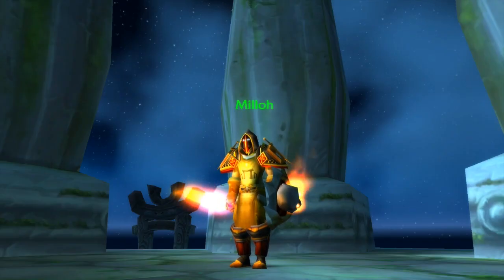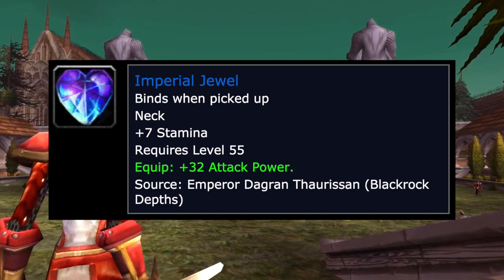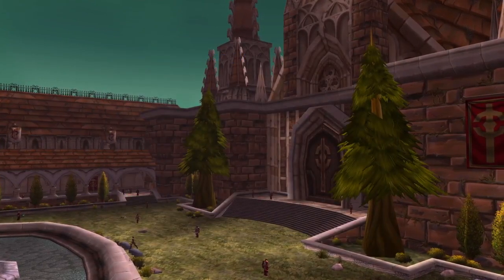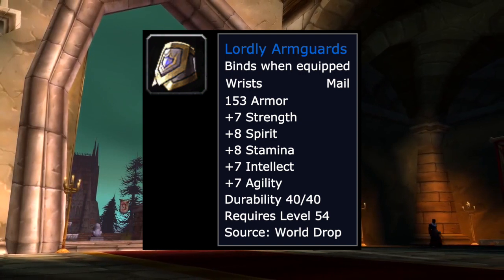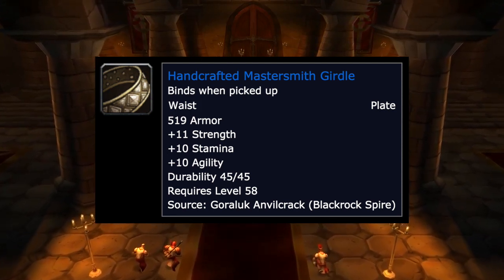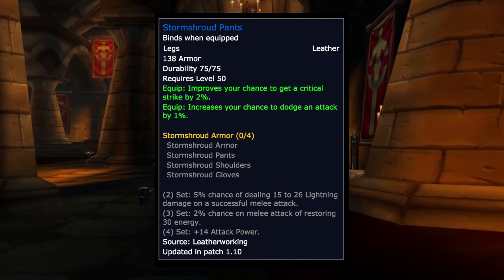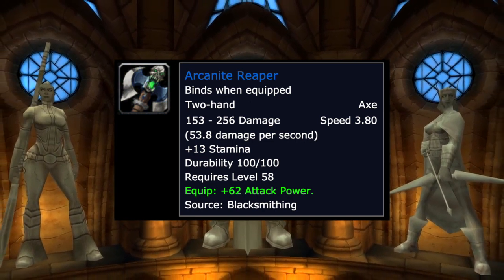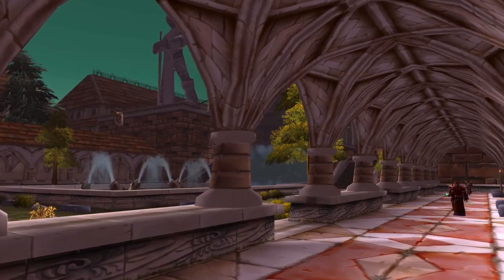Ret Paladin Pre-Raid BiS Guide | Phase 1 of Classic WoW!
Did my best to cover all items except consumables and enchants!